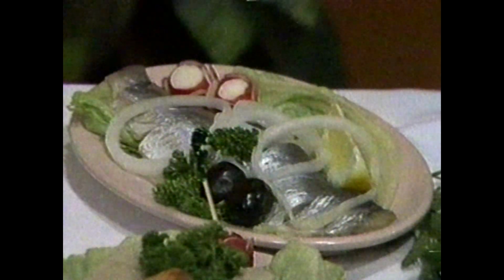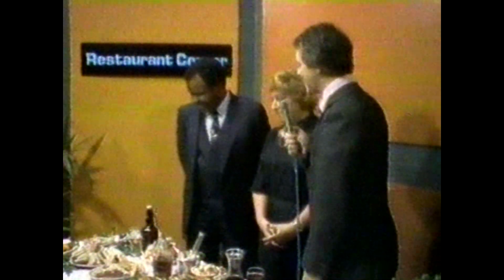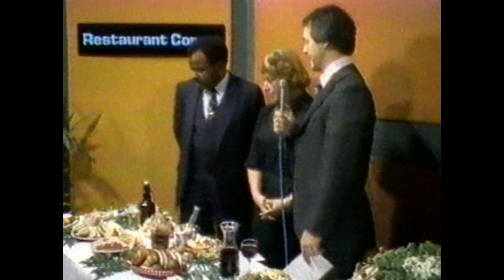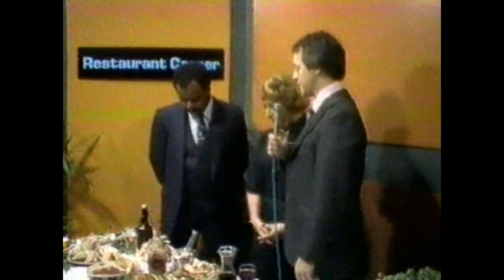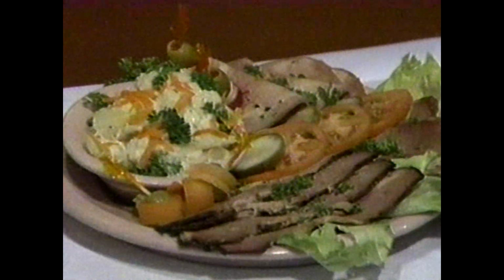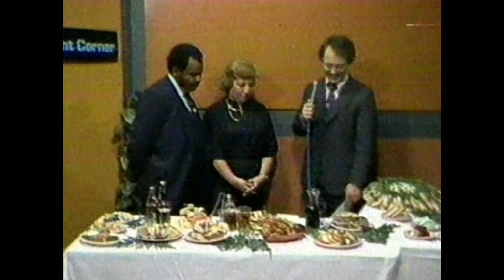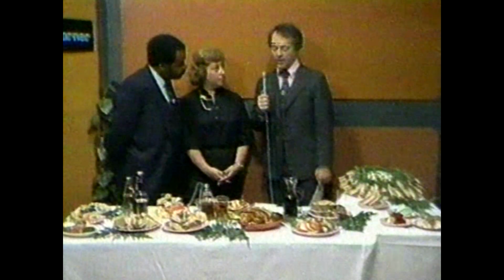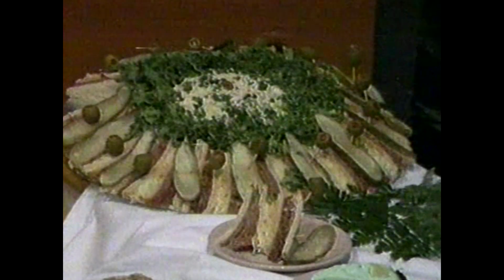Eileen Bady and Ernie Johnson, Jack Lundy's Restaurant, 3604 Miller Road - 5/21/1981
Eileen Bady and Ernie Johnson, Jack Lundy's Restaurant, 3604 Miller Road

From Focus Delaware 5/21/1981

"Focus Delaware" aired on Rollins Cablevision & WNS-TV Channel 2 and WTGI Channel 61 from 1980 to 1987 and was hosted by Bob Weiner.